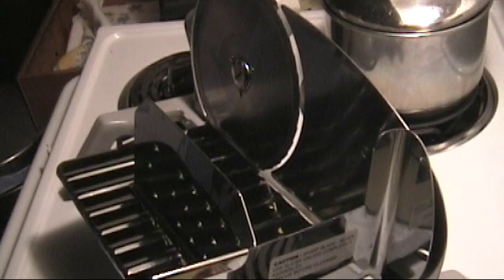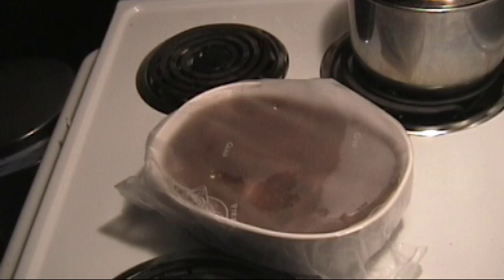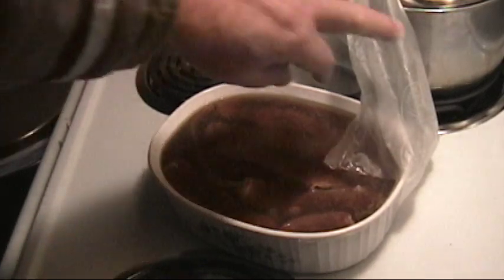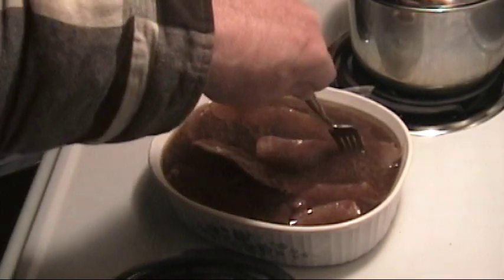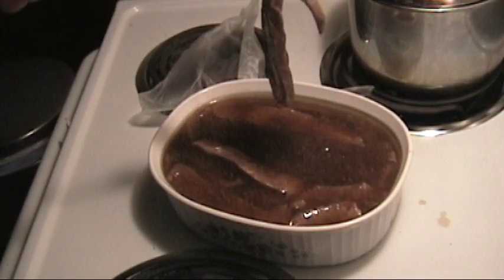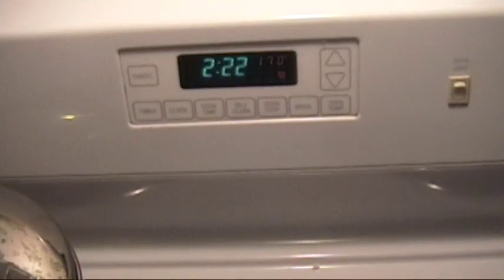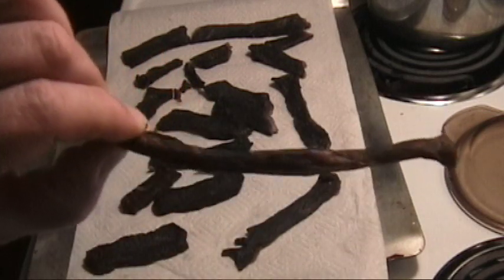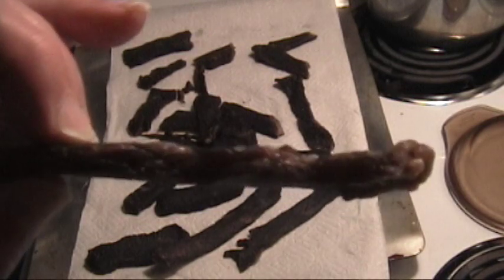oven beef jerky 1 st attempt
my first try at beef jerky ill let you know if I get sick the dog and I have eaten  5 or 6 pieces while cooking
cooked at 170 for 8 hours  london broil about   2 lb